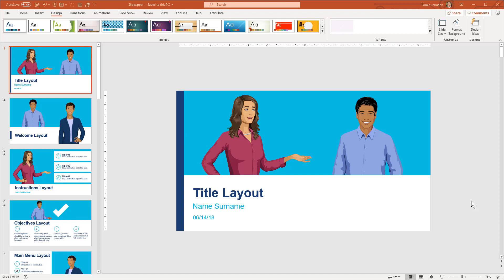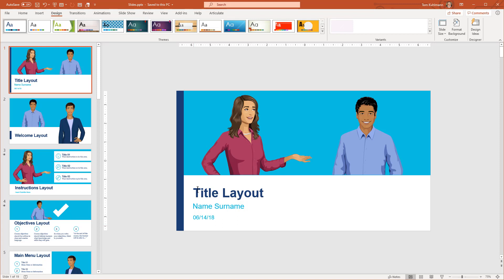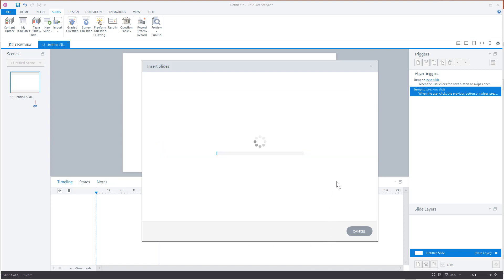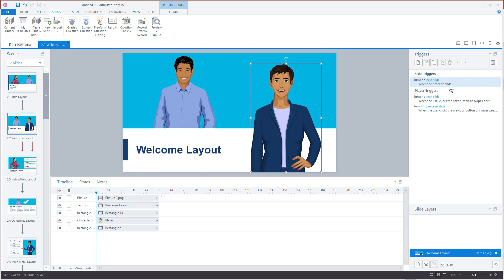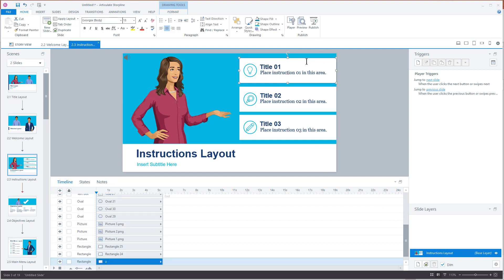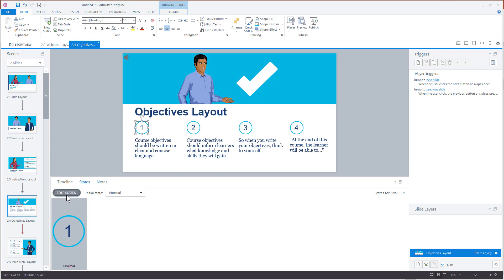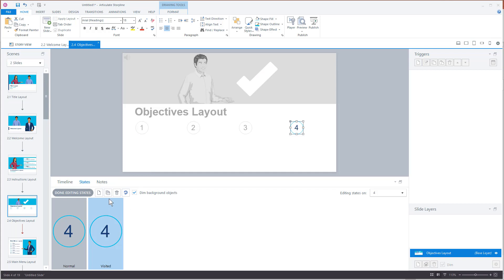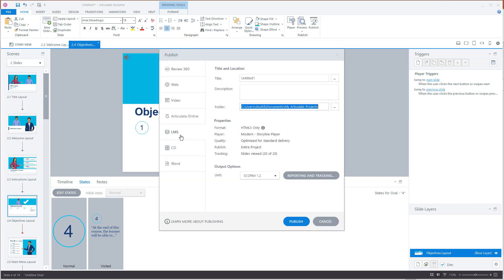How to Import PowerPoint Slides into Storyline to Create Interactive E-Learning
Here's a quick tutorial to show how to import existing PowerPoint content and bring it into Storyline to create interactive e-learning.